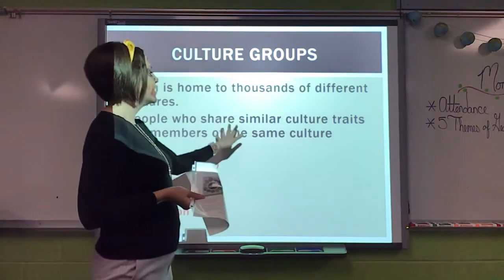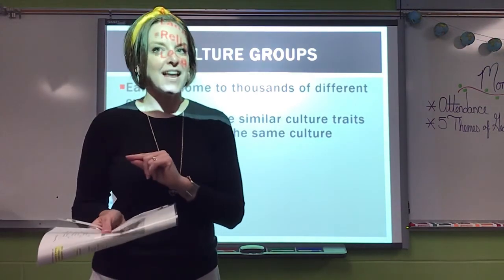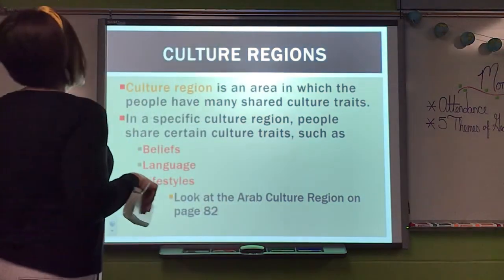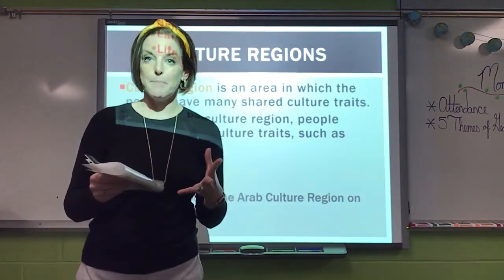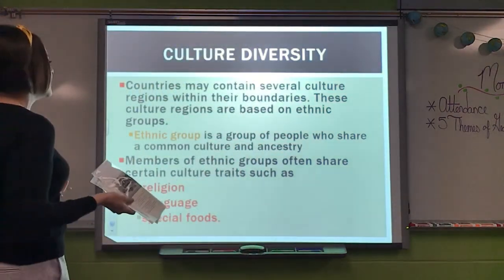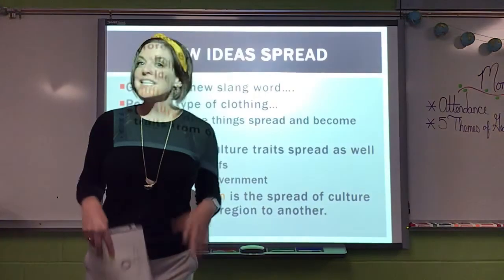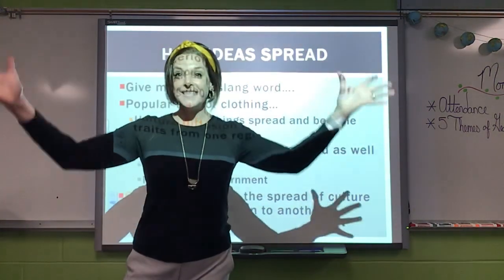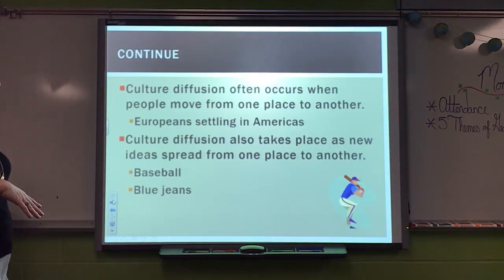October 5, 2020